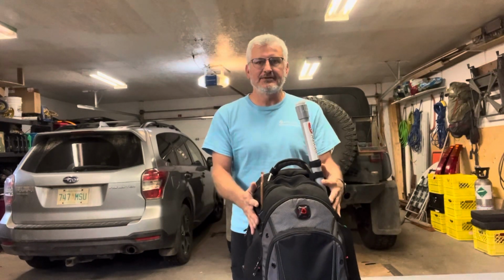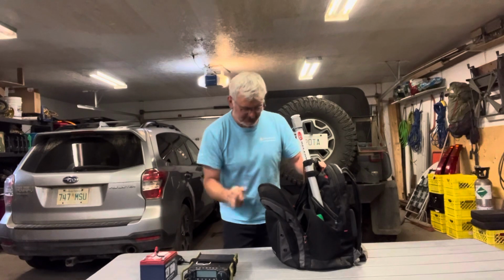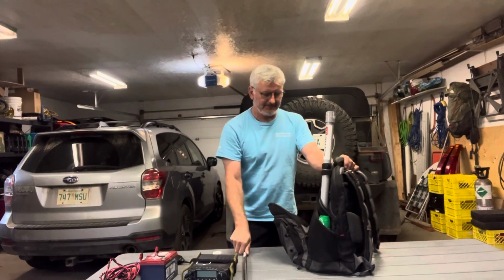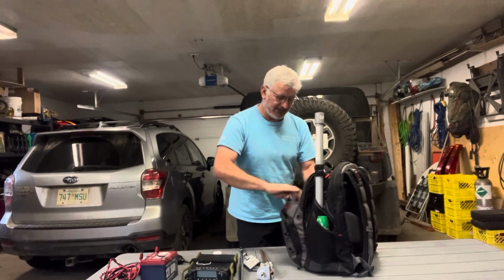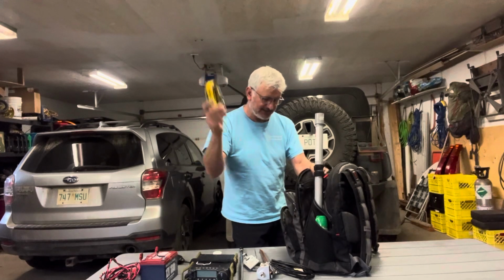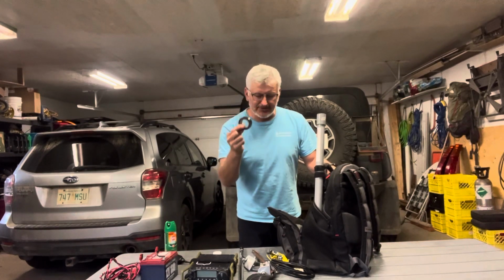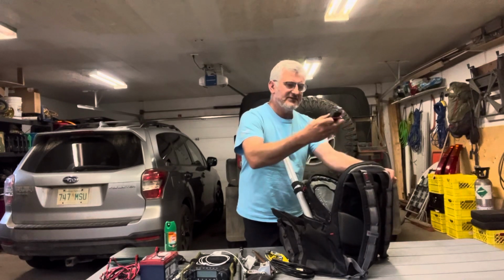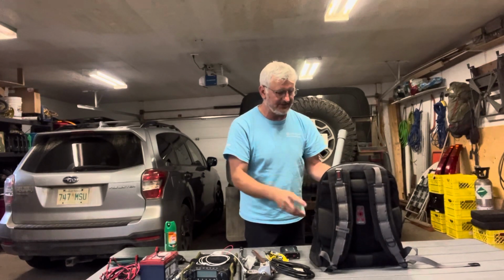How I Pota. What’s in the Sack?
Today I will show you what I bring with me to a Pota park.  This is always in the Jeep on my travels, ready for the next ATNO!